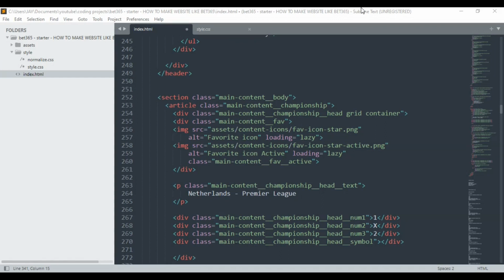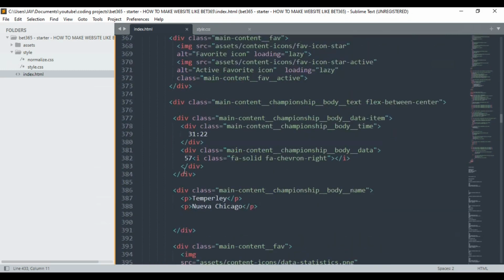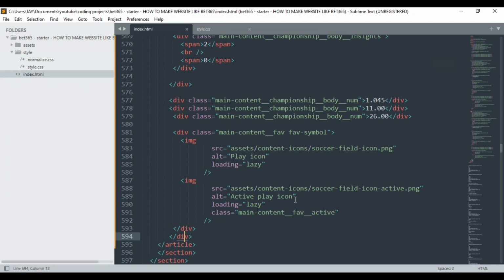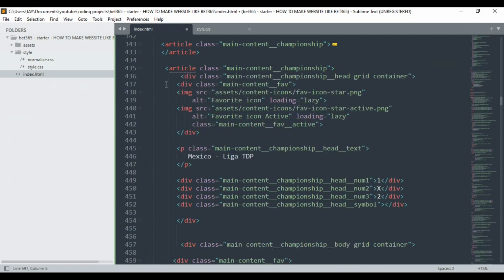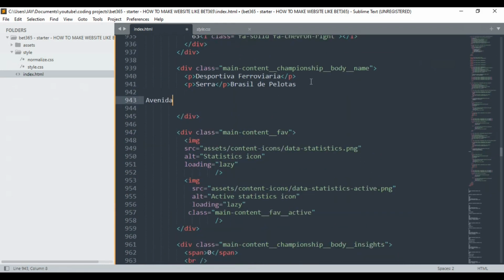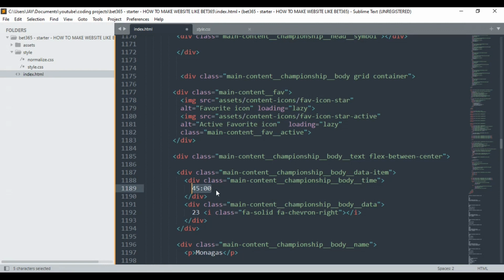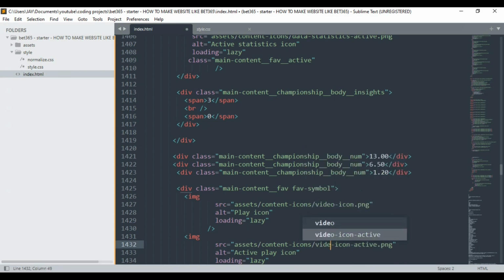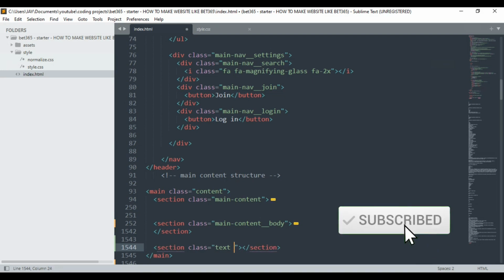Part 3 | How To Make Betting Website Like Bet365 | HTML and CSS Projects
Improve your CSS skills with this latest tutorial. Learn how to Make Sports Betting Website Like Bet365  with this video Learn how to code a Sports Betting Website Like Bet365 . This is an HTML and CSS project.HTML and CSS projects for practice code for beginners. Pure CSS is used to create the Header with dropdown.